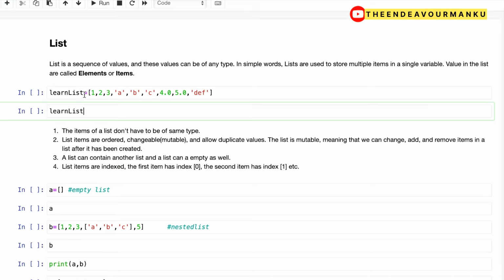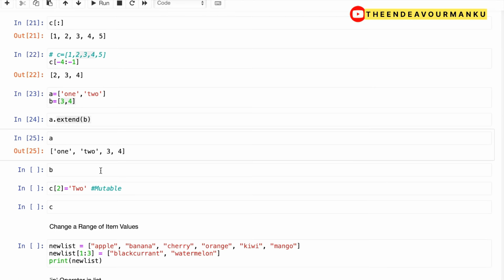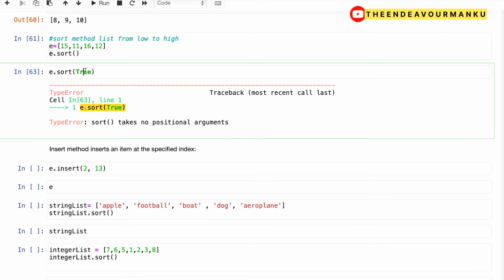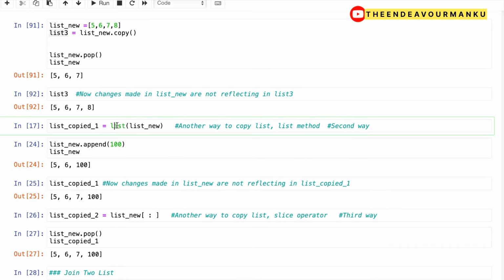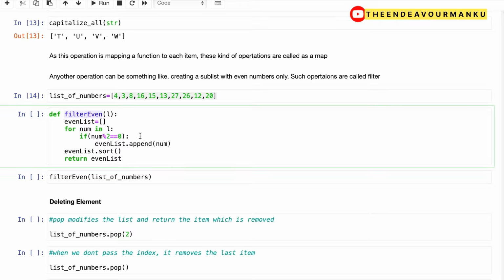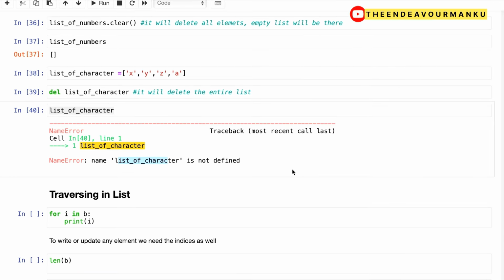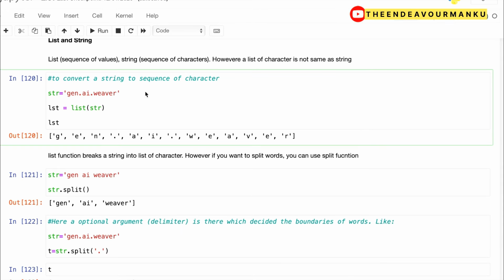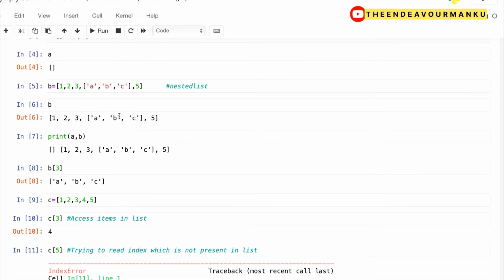Python Series | Part 3 | Lists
This is a detailed video covering list. This is a bit long video as I have tried my best to explain all the concept and methods in detail.